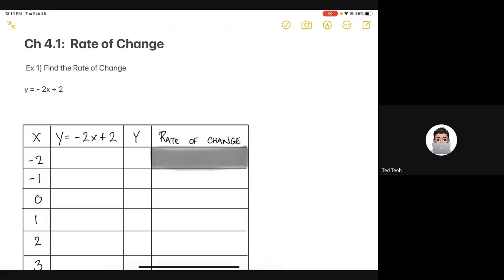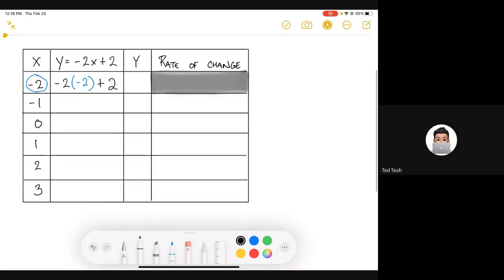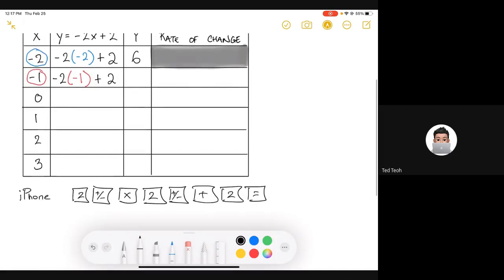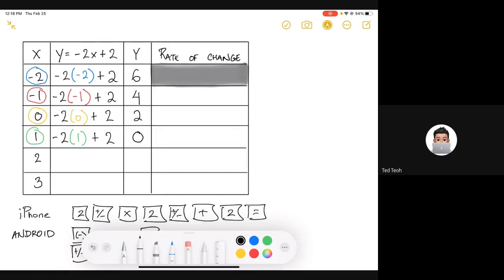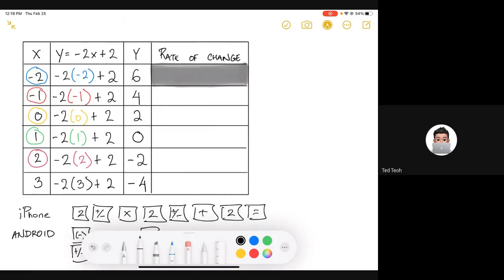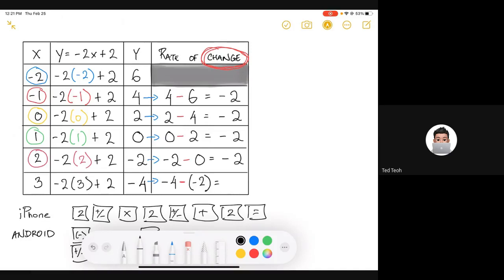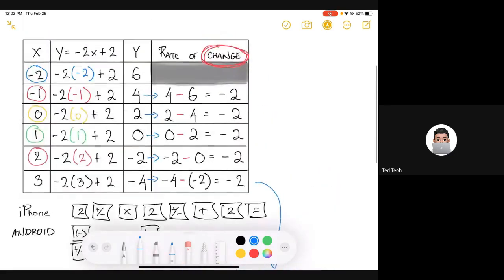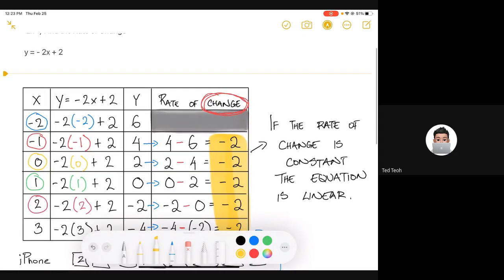Rate of Change